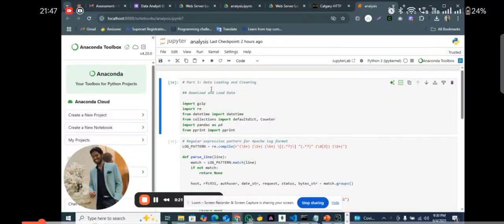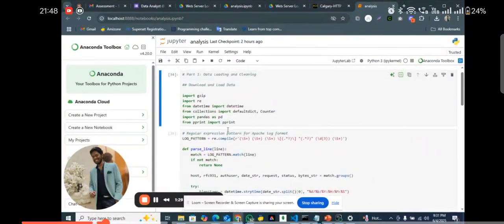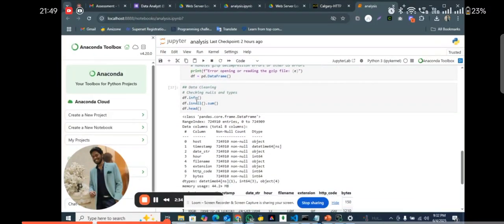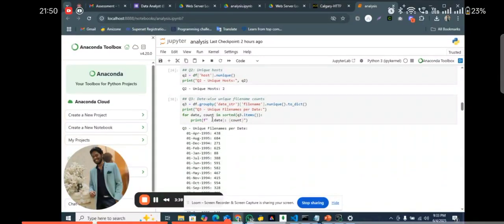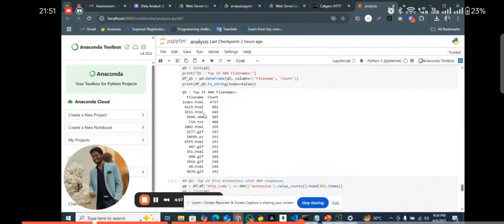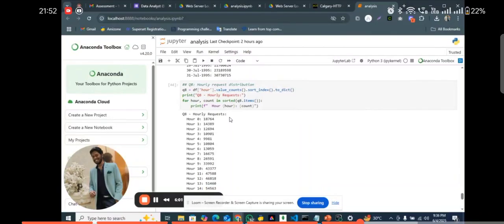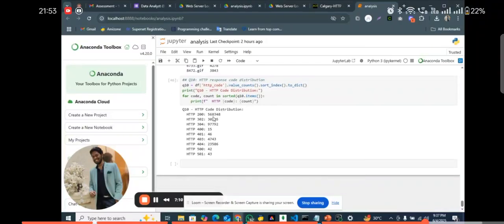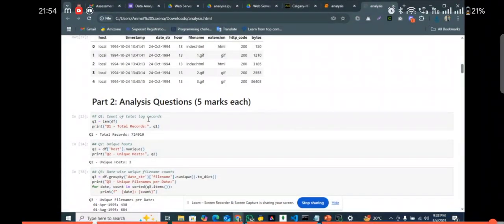Web Server Log Analysis – Python Take-Home Assessment by Anmol Saxena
This video is a walkthrough of my Python take-home assessment for the Web Server Log Analysis project.

Dataset: Calgary HTTP Log
Task: Load, clean, and analyze real-world web server logs
Tools Used: Python, pandas, gzip, regex, datetime
Environment: Jupyter Notebook

I explain my code structure, how I handled data cleaning, and how I answered each analysis question (Q1–Q10) based on the dataset.

All deliverables including the notebook, HTML export, and transcript have been provided as per the assessment instructions.